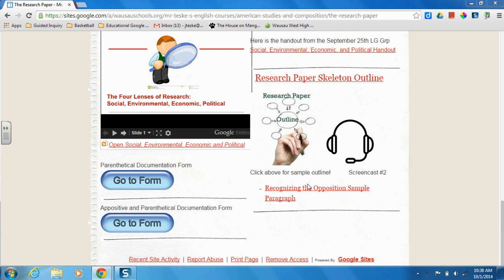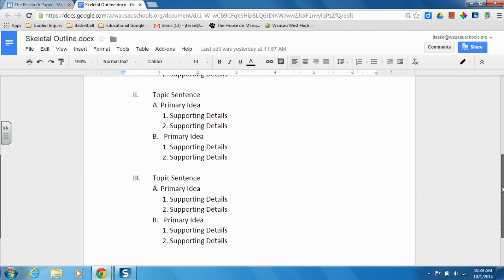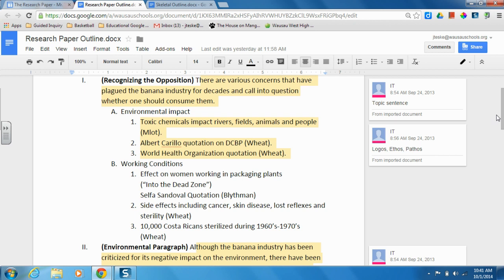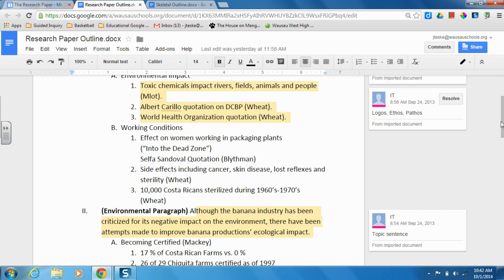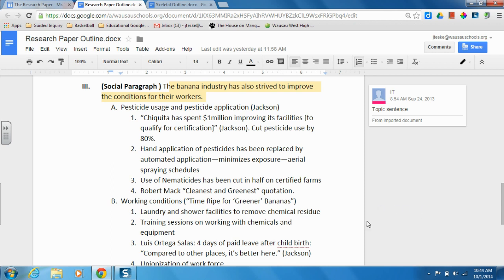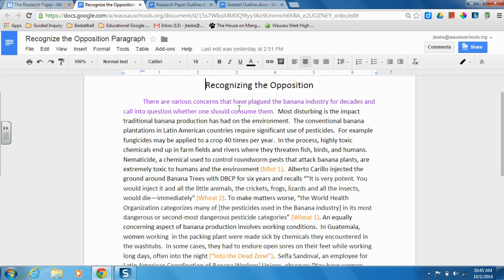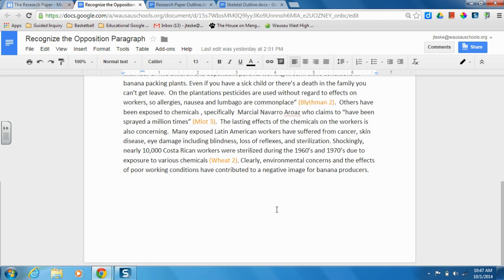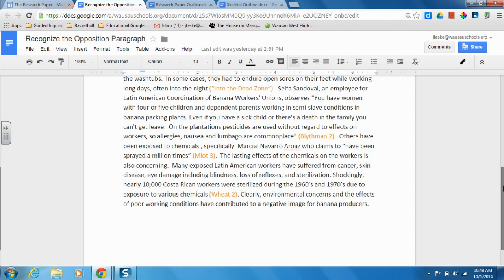Screencast #2: The Outline